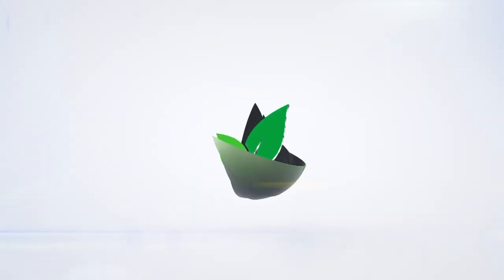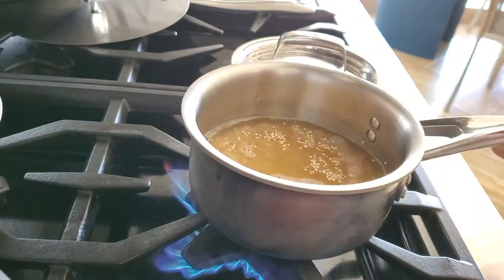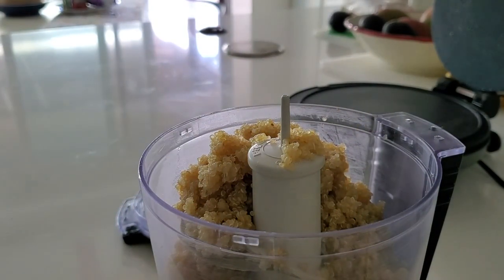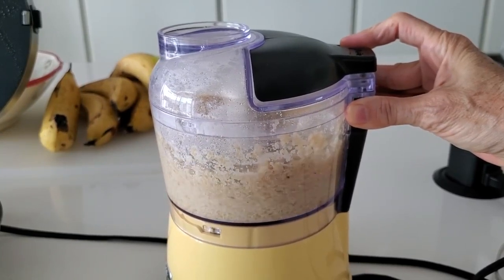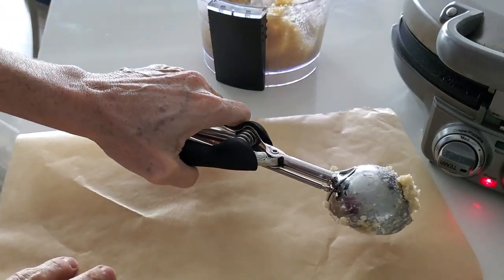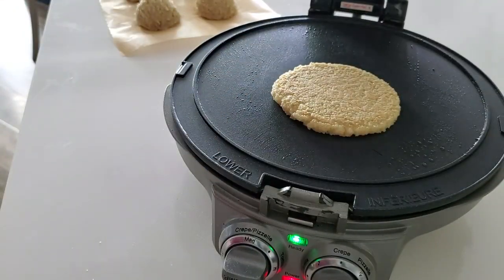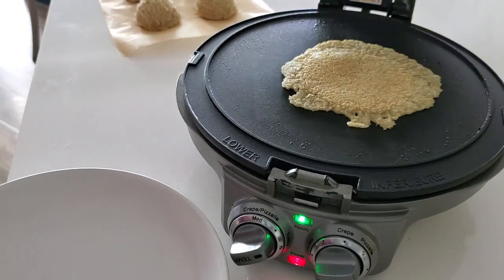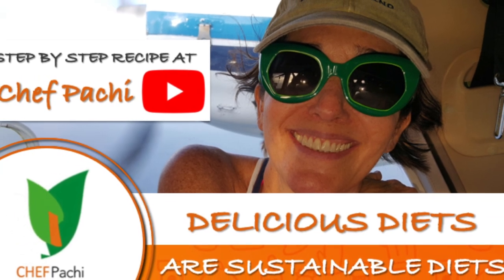How to Cook Flatbread Tortillas | Flatbread Quinoa | Flatbread Arepas by Chef Pachi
How to Cook Flatbread Tortillas | Flatbread Quinoa | Flatbread Arepas, Quinoa Flatbreads, tortillas or arepas are amazing! Enjoy them any time of the day. Give them to your children and have them for breakfasts with any spread you like. Easily made, they can also be frozen once flattened; pre-cooked or raw. To freeze them place them between plastic wrap so they peel easily when frozen. Do not use parchment paper to freeze as they stick.
With Chef Pachi Delicious Diets are sustainable Diets.
Quinoa Flatbreads
makes 5

1/3 cup quinoa
2/3 cup water
1/4 teaspoon coconut oil.

1. Place quinoa in 1/3 cup water for 5 minutes to activate it.
2. Transfer to a pot with the rest of the water. Cook in medium-high for 10 minutes. Set aside covered for 10 minutes more.
3. Open the pot and transfer quinoa to a food processor. Process to a paste, about 2 minutes.
4. Make balls with a 3 tablespoon-sized ice cream scoop.
5. Flatten them in a tortilla press or prepare them in a Tortilla or Crepe Panini Grill or a regular Panini Grill. On the store, press them first then place them on an oiled pan over medium heat. Cook for 5 minutes per side, or until as crispy as desired. Soft for bendable flatbreads, crispy for flat or cracker-like flatbreads.